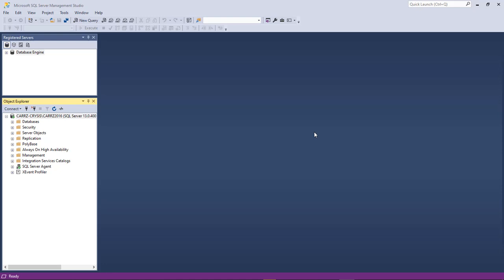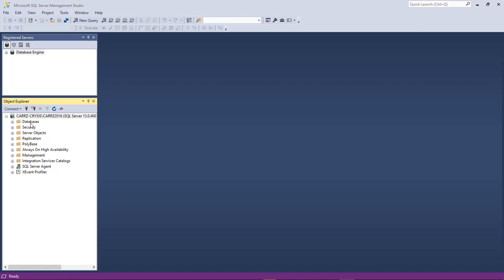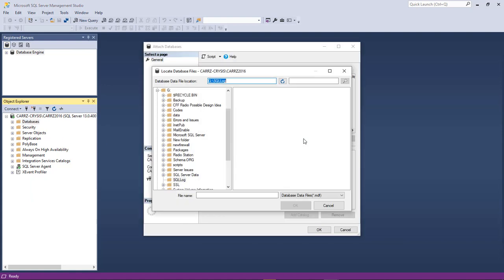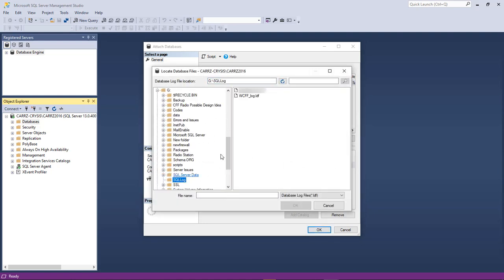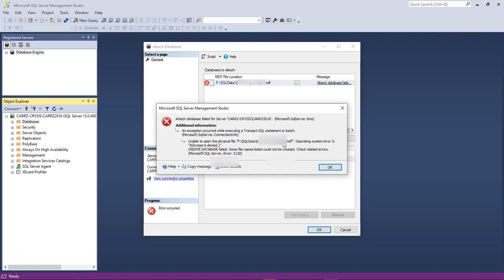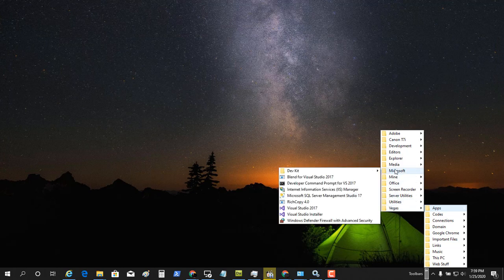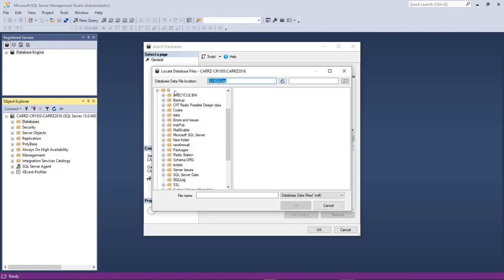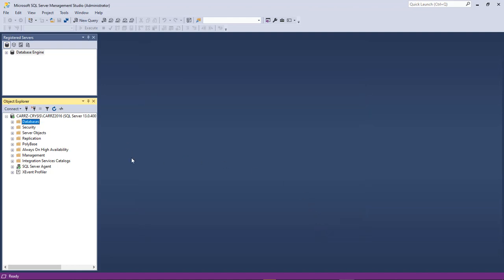SQL Server Management Studio create database failed some file names listed Error 5120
In this lesson, we are going to attach a database to SQL Server Management Studio, with Administrative Privileges

The microphone
Audio-Technica AT2020USB Plus Condenser Microphone
UK Customers

UK Customers